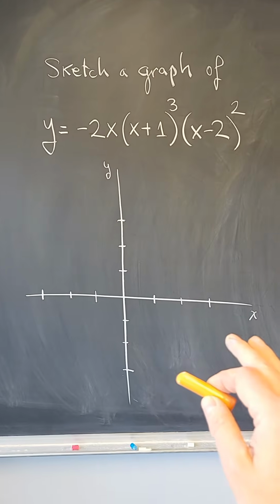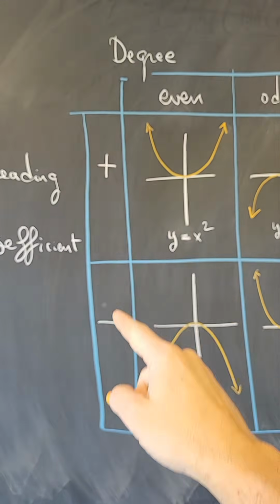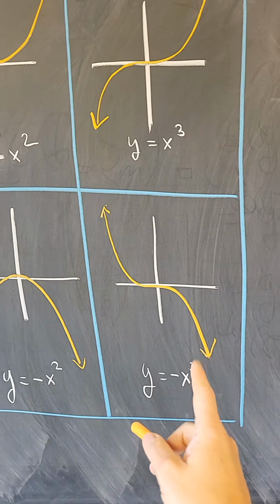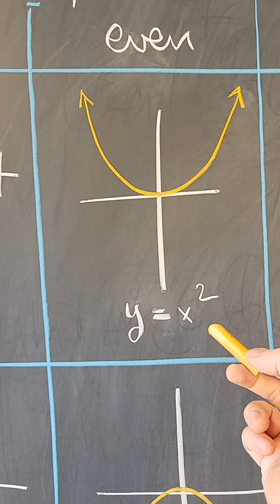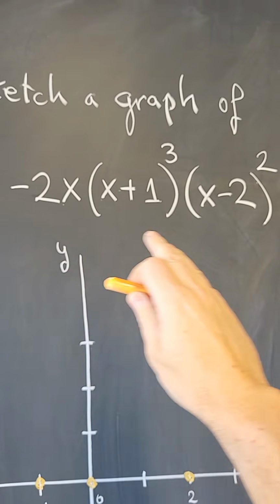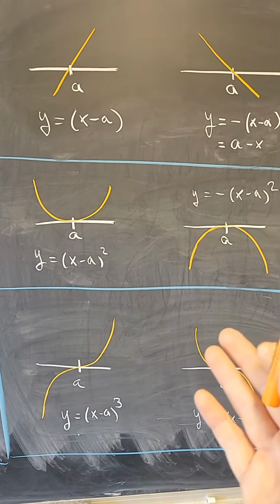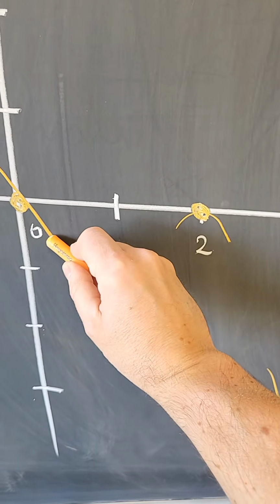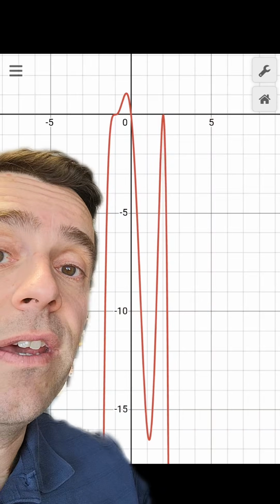How to sketch the graph of a polynomial (without derivatives)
In this video I explain how to sketch the graph of a polynomial function, without derivatives at an elementary/middle/high-school level